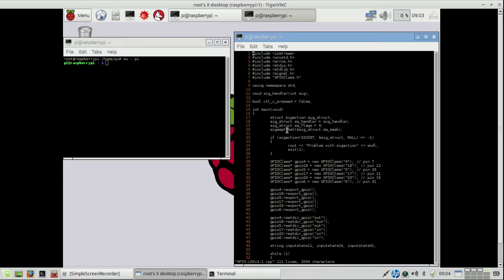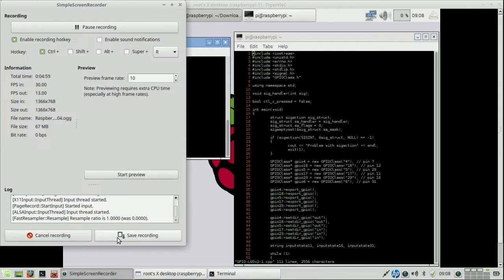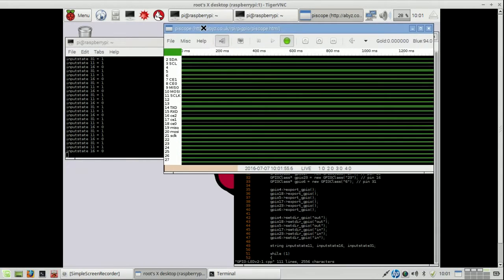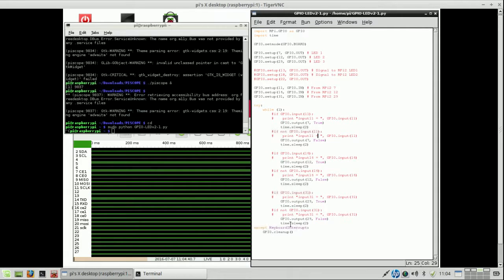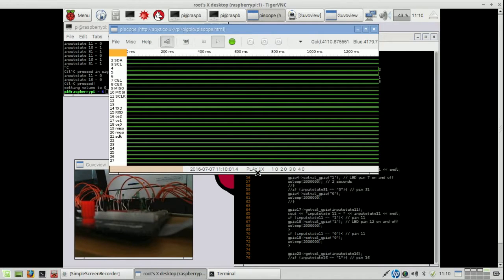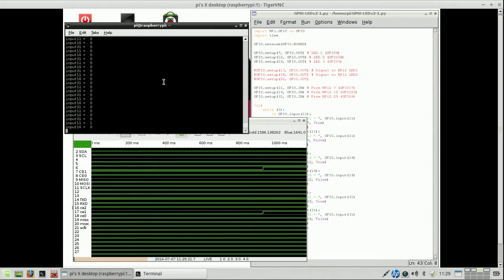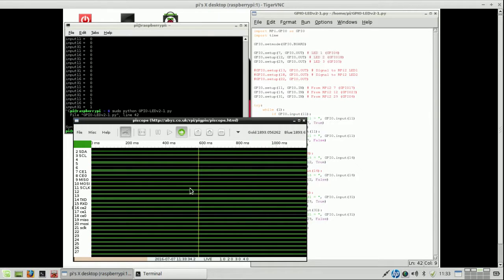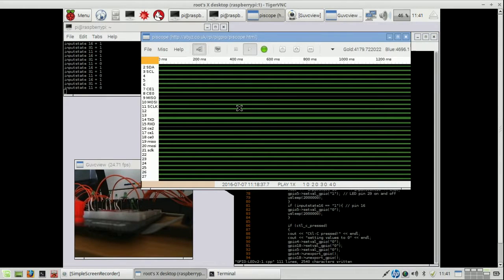RaspberryPi: LED play RPi1 and RPi2 Python vs C++ episode 11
See also the 8 July 2016 blog for pictures. If you like this video, you will like episode 12 as well.